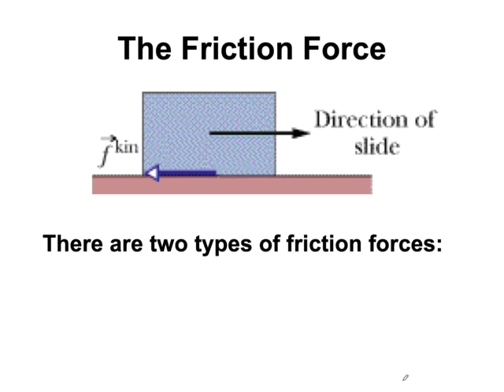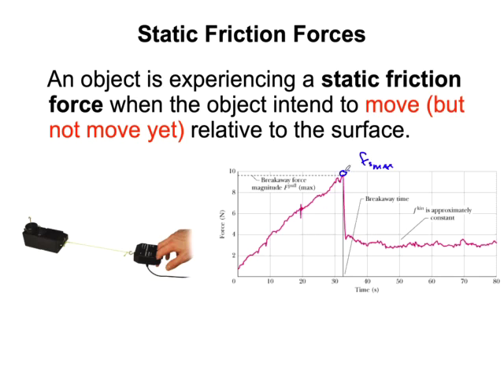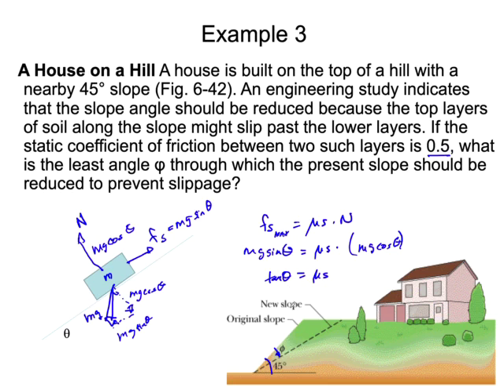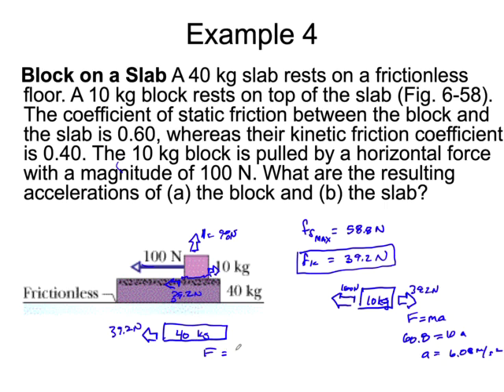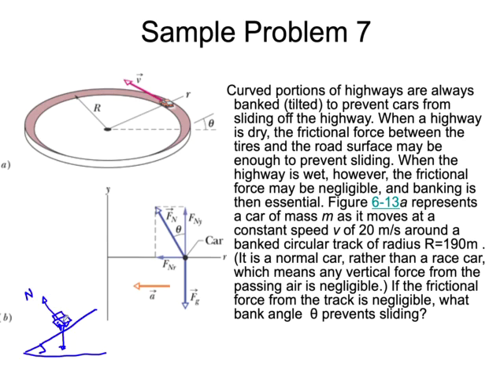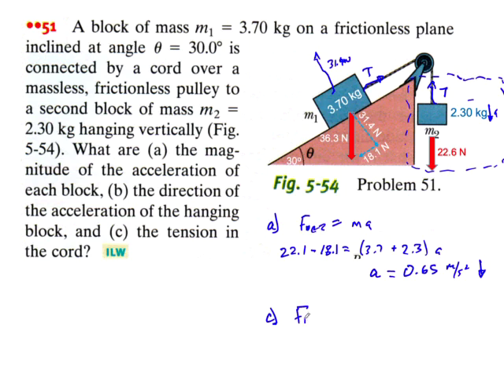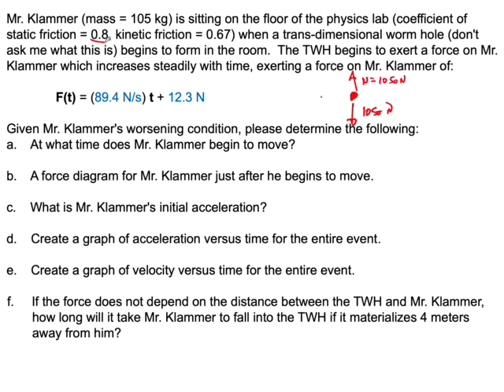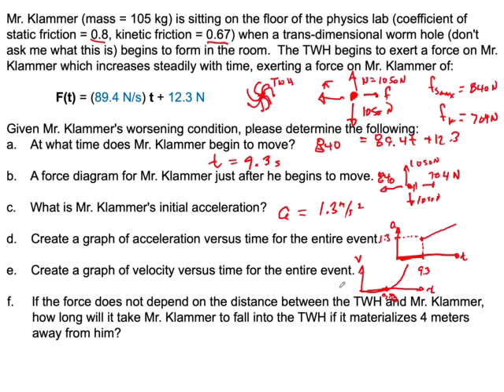AP Physics C Lecture 06-01